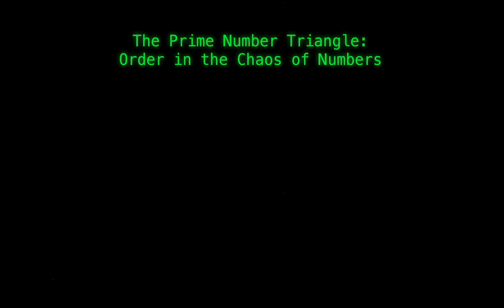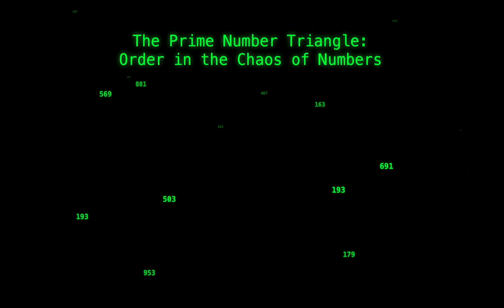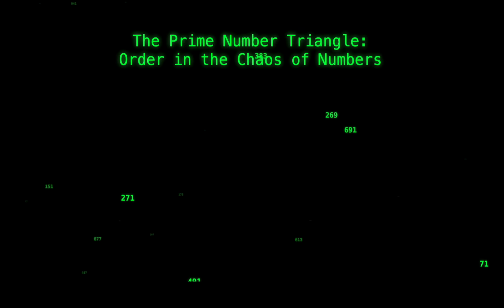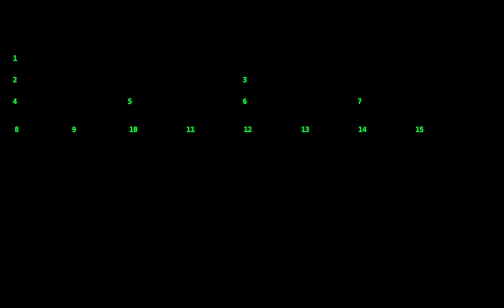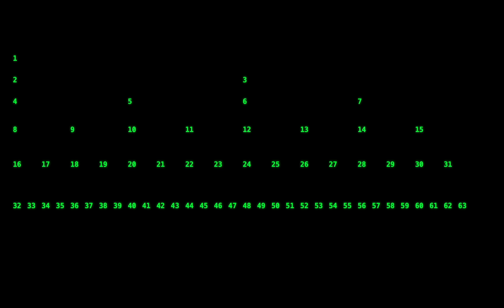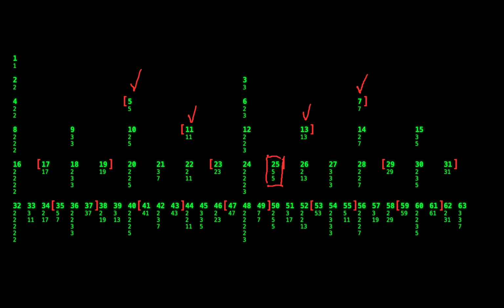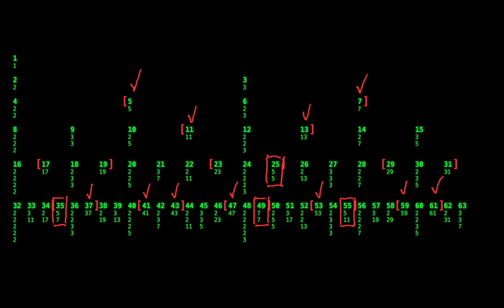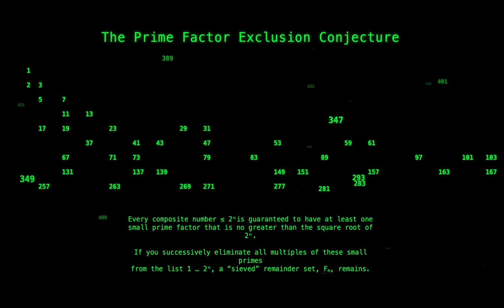the primenumber triangle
The Prime Number Triangle – Order in the Chaos of Numbers | Prime Numbers, Sieves, Factorization, Number Theory & More

Welcome to our video on the Prime Number Triangle—a fascinating new structure in mathematics and the world of prime numbers!

Prime numbers are the building blocks of natural numbers. They can only be divided by themselves and one. Examples are 2, 3, 5, 7, 11, 13, and infinitely many more. The question of how prime numbers are distributed along the number line has intrigued mathematicians for centuries. Names like Euclid, Euler, Riemann, Gauss, Legendre, Dirichlet, and Erdős are legendary in the history of prime number theory. Concepts such as the Prime Number Theorem, Goldbach’s Conjecture, Twin Primes, Prime Sieves, Prime Factorization, Divisibility, Divisors, Composite Numbers, Residue Classes, Modular Arithmetic, Congruences, Mersenne Primes, Fermat Numbers, Prime Number Conjectures, Factorization, and Primality Testing are all central in this field.

Yet, despite deep mathematical insight, the distribution of primes still seems mysterious—almost chaotic. This is exactly where the Prime Number Triangle comes in!

What is the Prime Number Triangle?

The Prime Number Triangle is a new way to visualize prime numbers and their distribution. It arranges all natural numbers into a triangular, grid-like pattern based on so-called dyadic levels—that is, ranges between powers of two (for example, 1, 2–3, 4–7, 8–15, etc.).

Each horizontal level of the triangle corresponds to an interval that starts at a power of two and ends just before the next. In each level, numbers are analyzed according to their prime factors. This unique representation makes it easy to spot primes, composite numbers, multiples of primes, and the role of divisors.

A central feature is the use of triplets—groups of three consecutive numbers (such as 5, 6, 7) in which primes can only occur at the edge positions. By systematically examining these triplets and their divisibility by smaller primes, we can uncover patterns and gaps in the distribution of primes.

Why is the Prime Number Triangle useful?
 • Understanding Prime Sieves: The triangle demonstrates how classic sieves like the Sieve of Eratosthenes and other methods for filtering primes work.
 • Prime Factorization: It makes clear how every composite number is formed from products of smaller primes.
 • Visualization of Divisibility and Residue Classes: Mathematical concepts such as modular arithmetic, congruence, divisor sets, residue classes, and multiples become tangible and easy to grasp.
 • Observation of Patterns: Twin primes, gaps, isolated primes, prime clusters, and intervals with multiple primes can be systematically studied in this visualization.
 • Comparison with Pascal’s Triangle: Just as Pascal’s Triangle visualizes combinatorics, the Prime Number Triangle reveals the structure of factorization among numbers.

Relevance for Mathematics and Cryptography

The structuring of the number space through the Prime Number Triangle offers new perspectives for algorithmic number theory, the development of prime sieves, efficient primality tests, factorization algorithms, and applications in cryptography—for example, in RSA encryption or hash functions.

Discover the Beauty of Prime Numbers

Dive into the fascinating world of prime numbers—explore new patterns, connections, and surprising relationships with the Prime Number Triangle. Whether you’re a student, teacher, math fan, researcher, or just curious: This video will inspire you to experiment, explore, and think algorithmically about number theory, logic, combinatorics, and mathematical structures.

Share your thoughts and questions in the comments:
 • What do you discover in the Prime Number Triangle?
 • Which new patterns stand out to you?
 • What open questions do you have about the distribution of primes?

Have fun discovering the Prime Number Triangle!
Prime Number Triangle – Order in the Chaos of Numbers